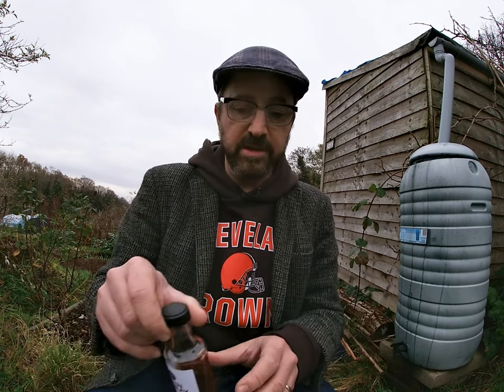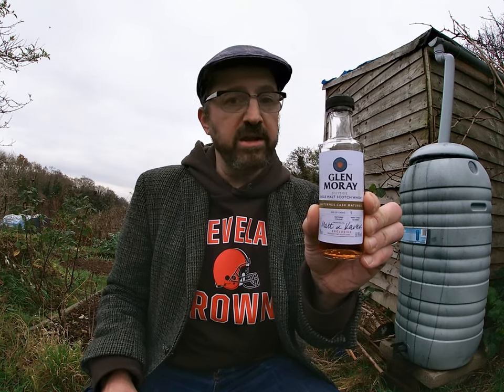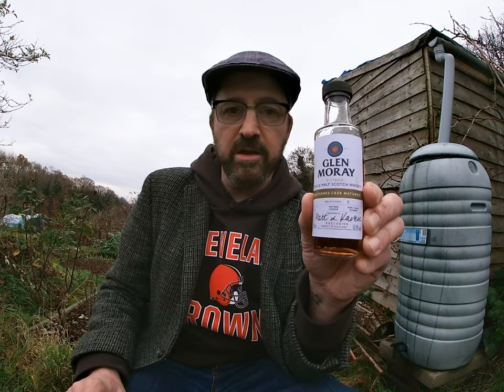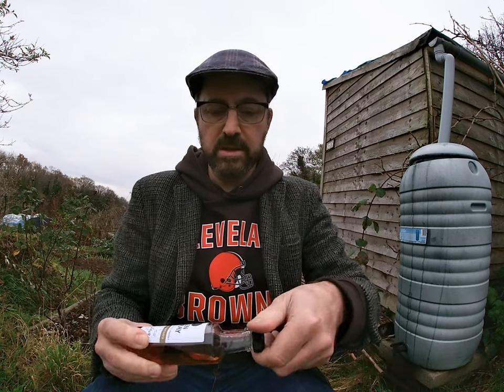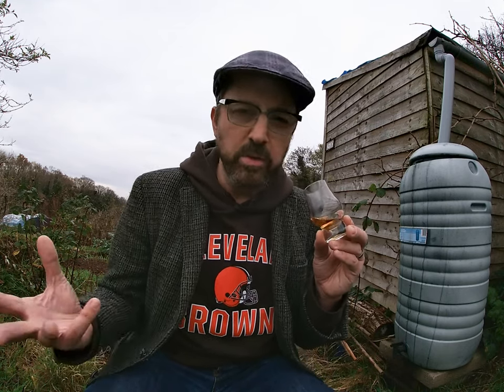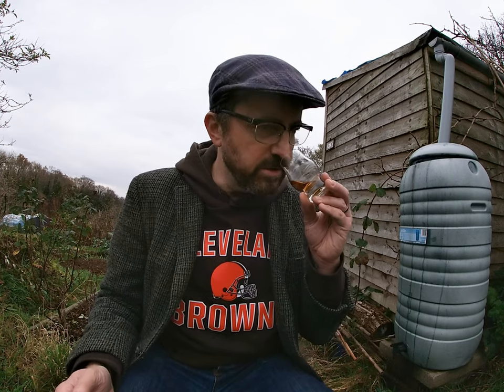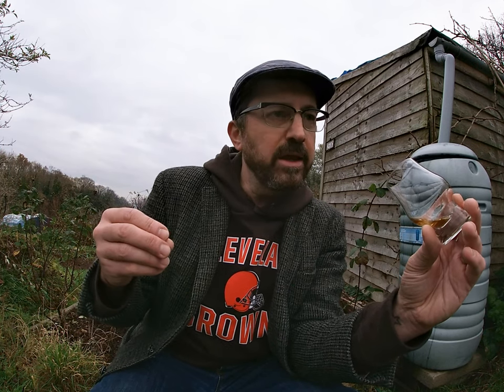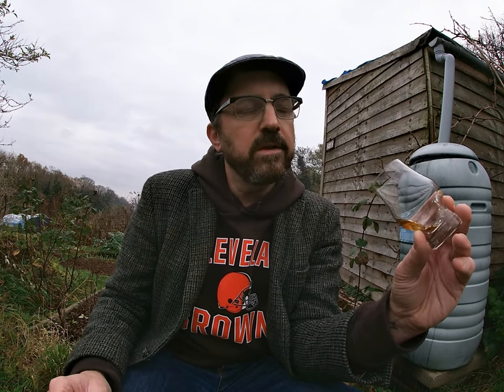Glen Moray Sauternes Cask Matured / Allotment Dram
Matt takes a look at the newly released Glen Moray Sauternes Cask Matured as his latest allotment dram on a chilly late November afternoon. Watch to find out how this Speyside limited edition came about and the new series that it kicks off, before hearing his thoughts and tasting notes.